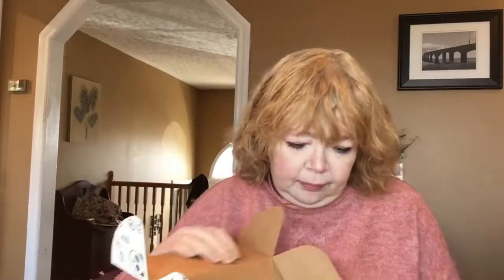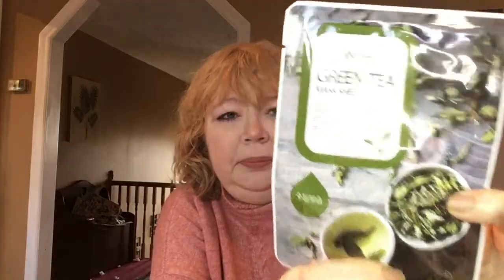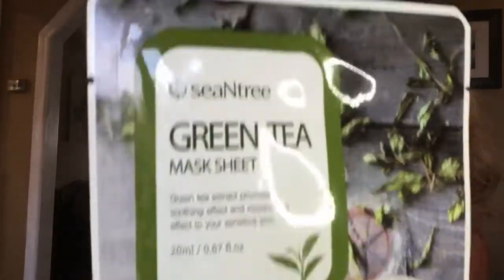Kiyomi Beauty Box Unboxing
I'm back and I am happy to introduce you to the Kiyomi Beauty Box. A box full of K beauty. Kiyomi means cutie in Korean.This is a beauty box that comes every other month. I received this complimentary box for my honest review.